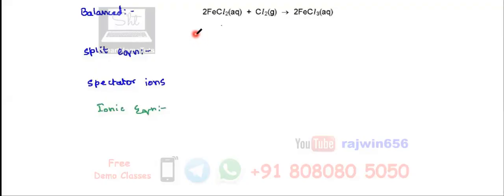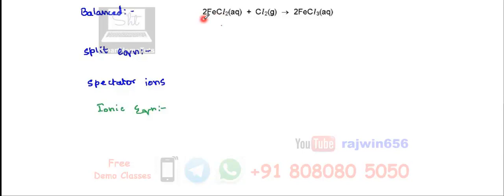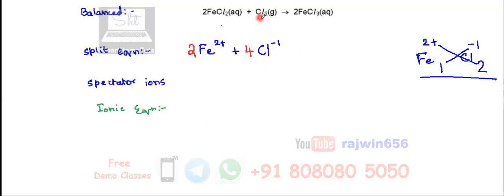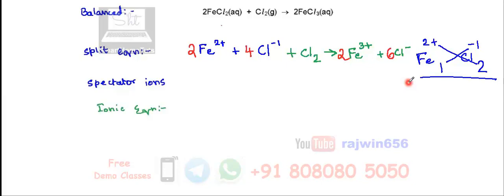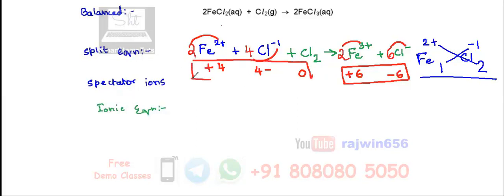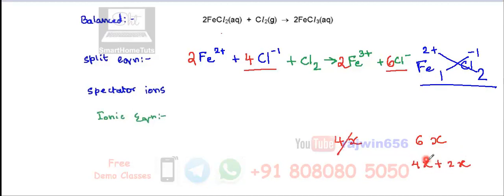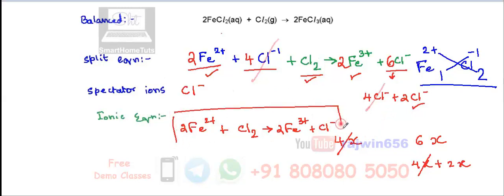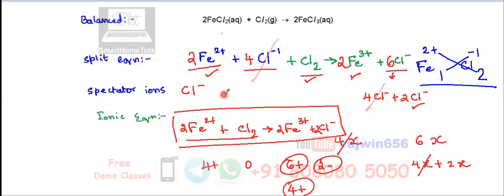IONIC EQUATION WITH BALANCING CHARGES